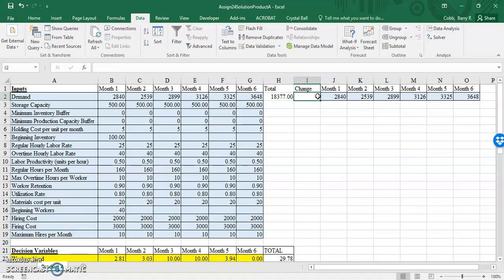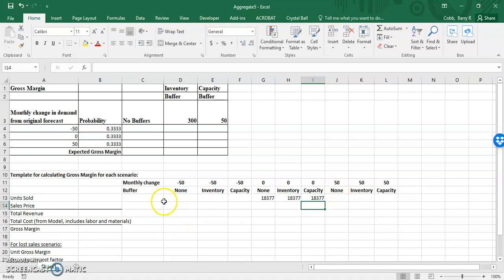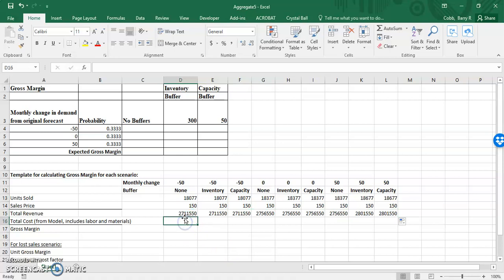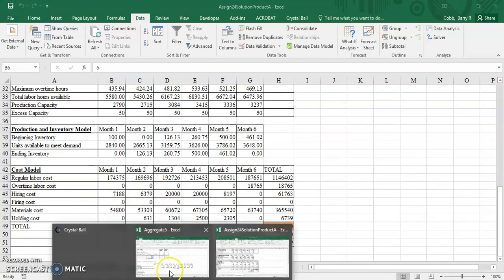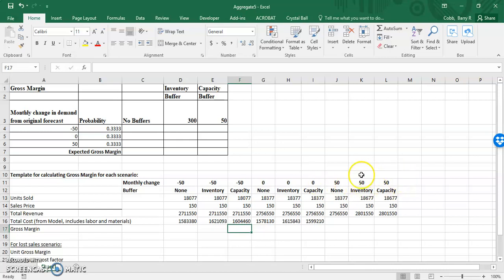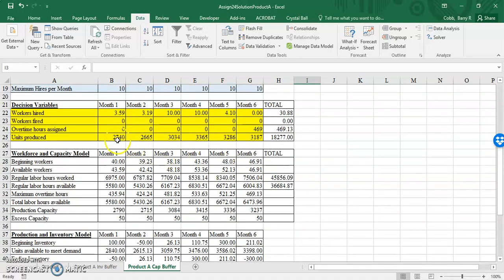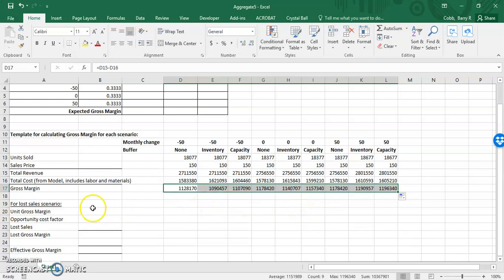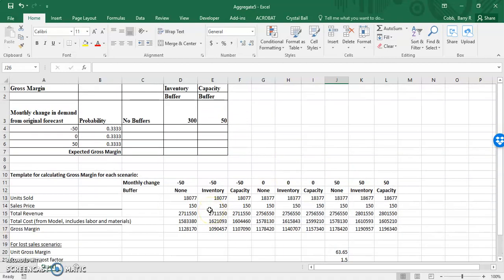Supply Chain Agility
This video follows the example in Section 4 of the SOP Tutorial.